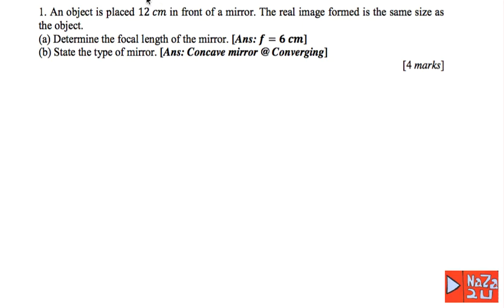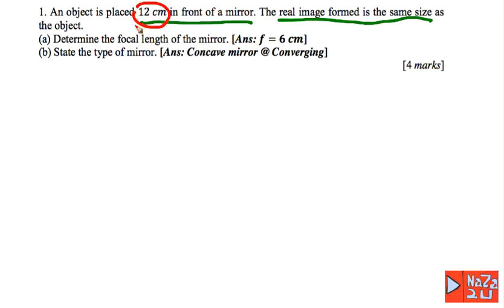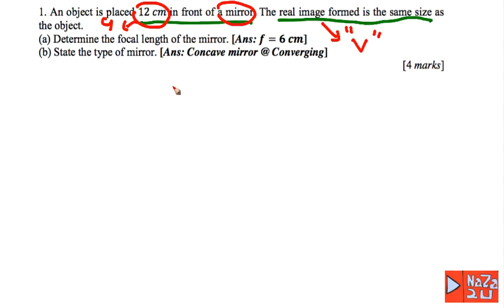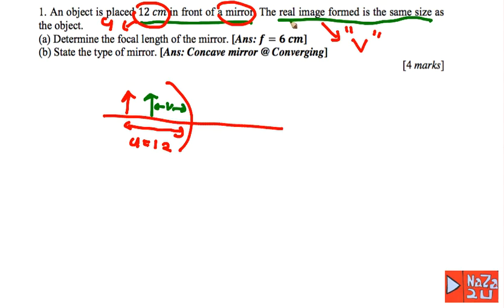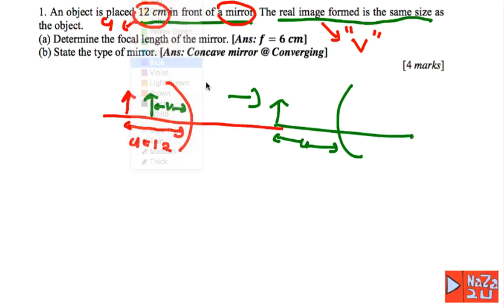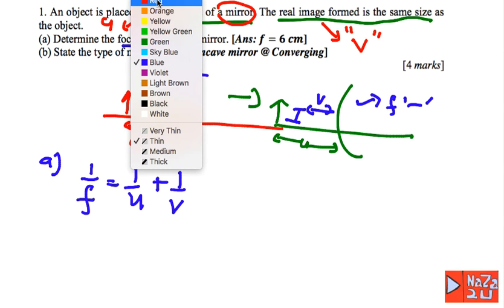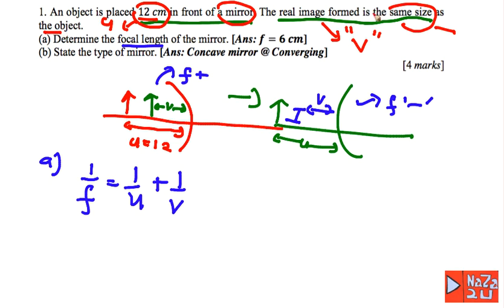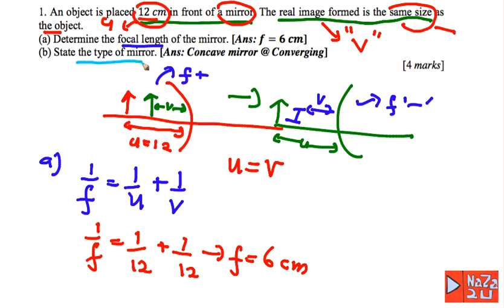GEOMETRICAL OPTICS 0809